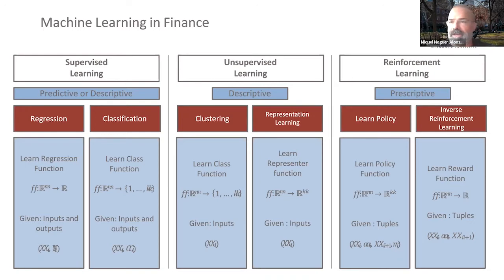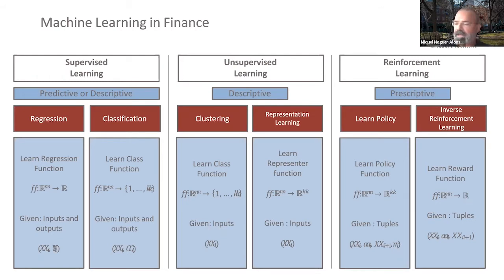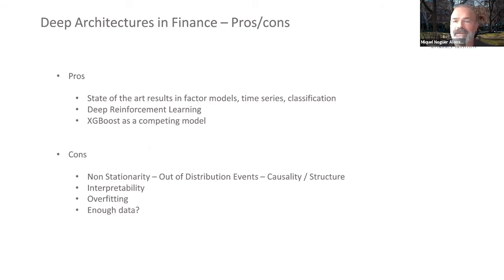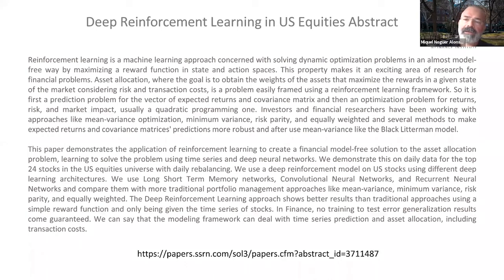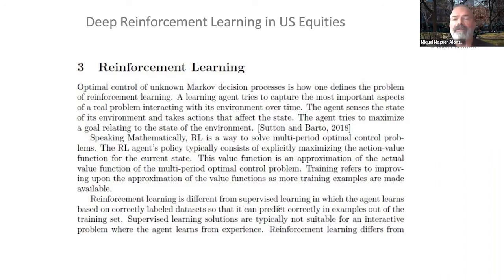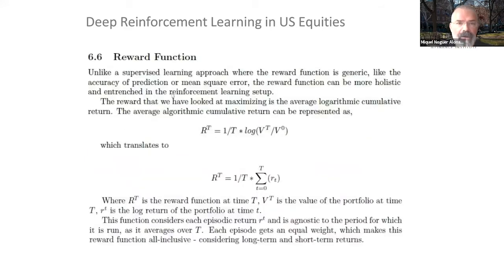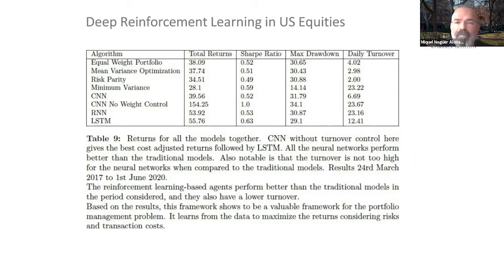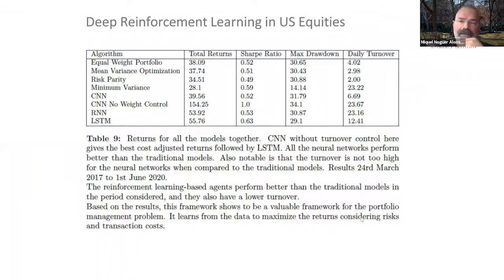Miquel Noguer Alonso Discusses Deep Reinforcement Learning for Asset Allocation in US Equities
This webinar demonstrated the application of reinforcement learning to create a financial model-free solution to the asset allocation problem, learning to solve the problem using time series and deep neural networks. Using a deep reinforcement model on US stocks and different deep learning architectures, including Long Short-Term Memory networks, Convolutional Neural Networks, and Recurrent Neural Networks. These architectures are compared with more traditional portfolio management approaches like mean-variance, minimum variance, risk parity, and equally weighted. The Deep Reinforcement Learning approach shows better results than traditional approaches using a simple reward function. In Finance, no training to test error generalization results come guaranteed.